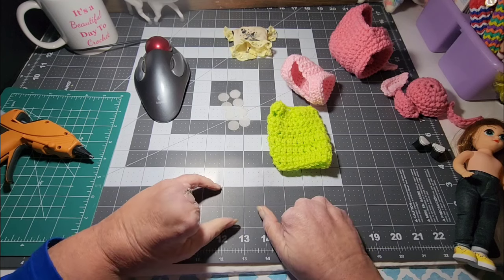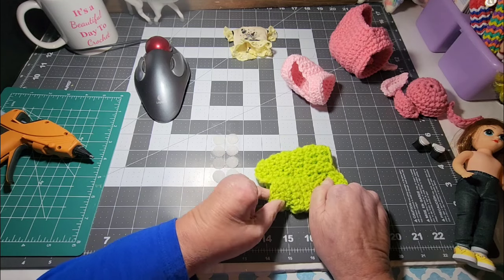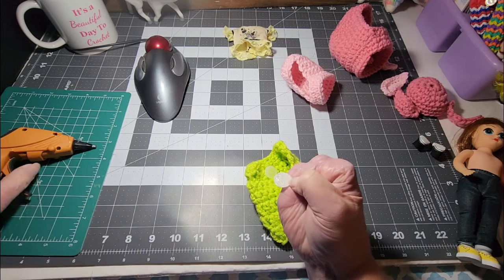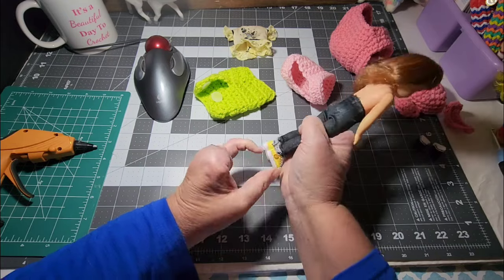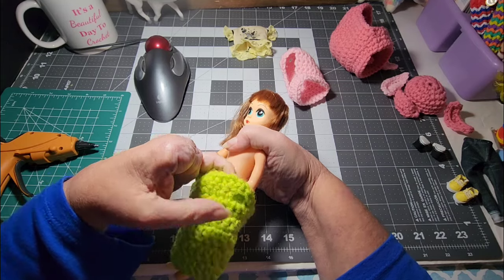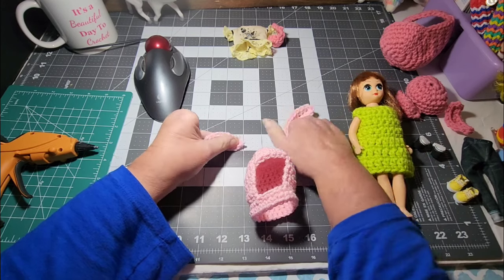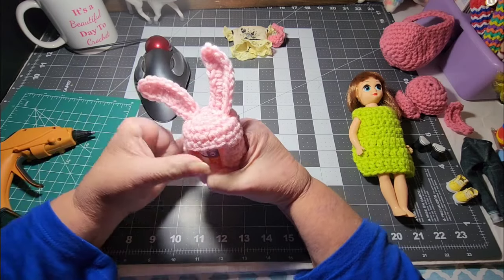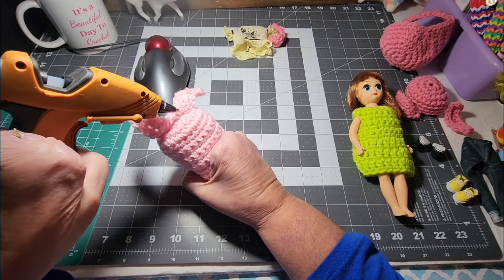Crochet * Craft With Me * Creating A Character Doll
Peteena’s Amazon Wish list:

Pop It Row Counter:

*Fahlo Animal Tracking Bracelet:
LLAMAMAMA20

FUN ROW COUNTER:

Happy Mail:
Kayla Miller
429 Bud Smith Road